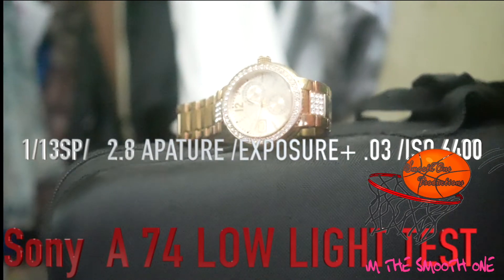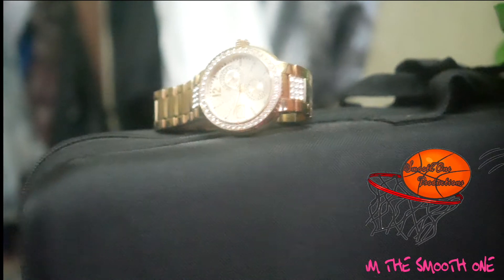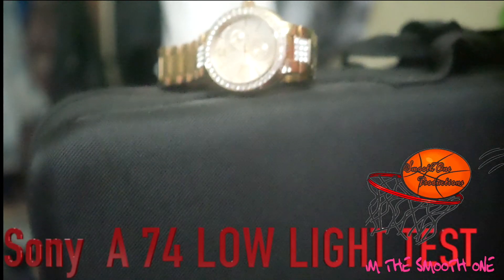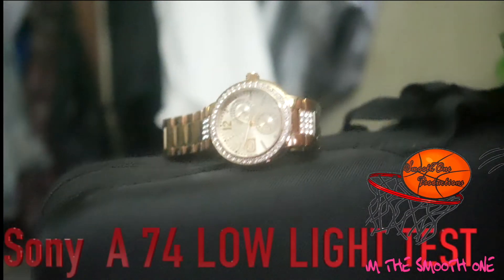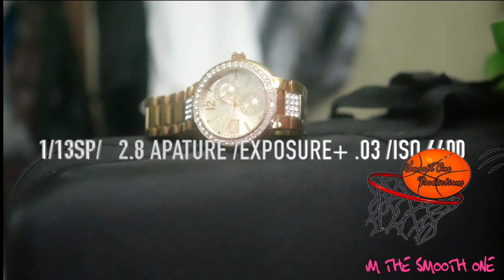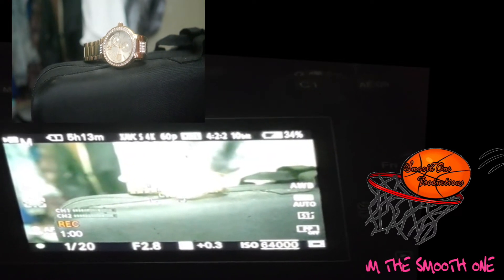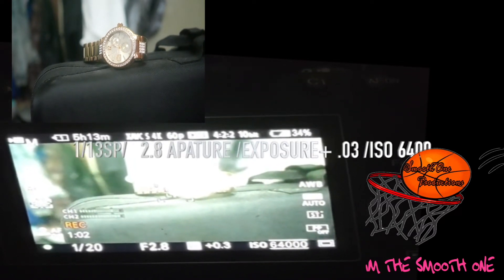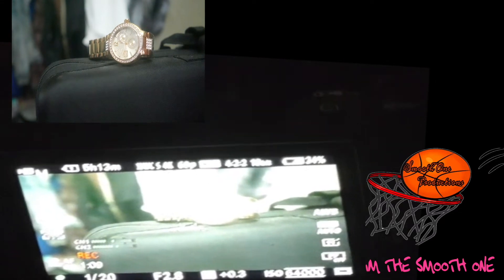SONY A74 Y MY LOW LIGHT TEST